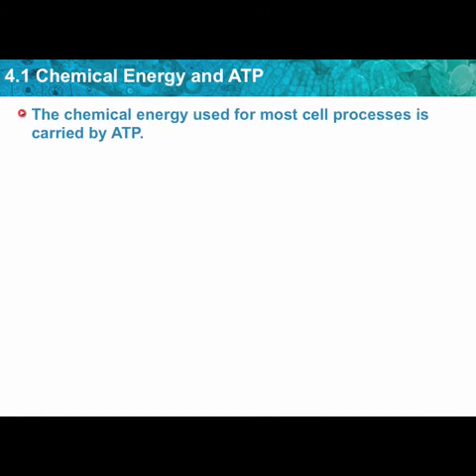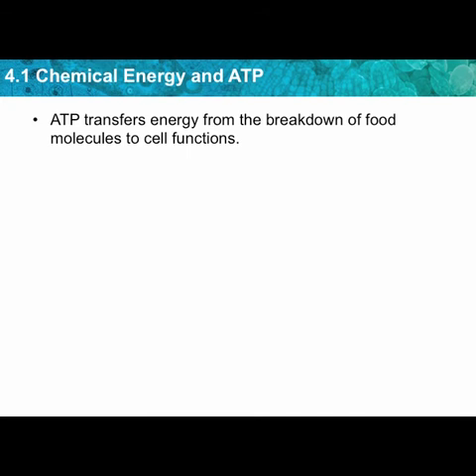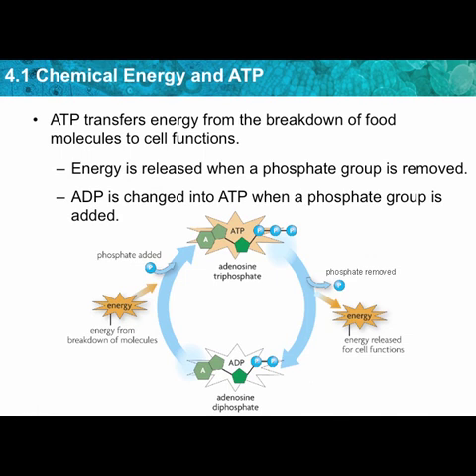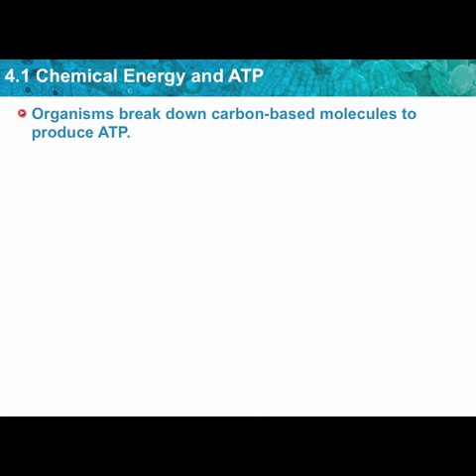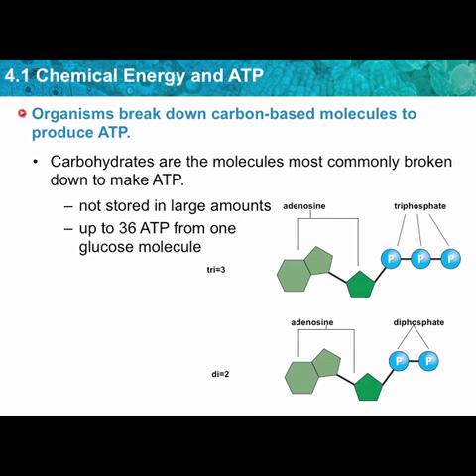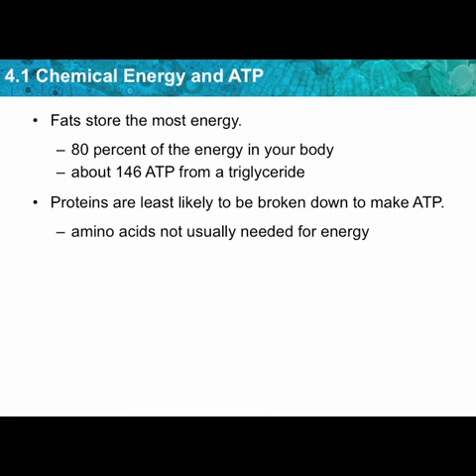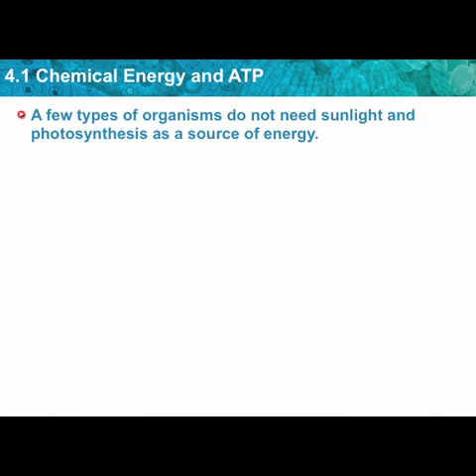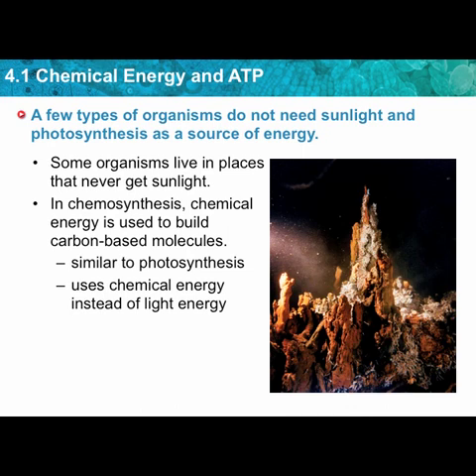ATP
Overview of the importance of ATP